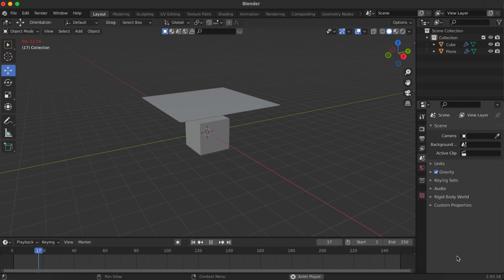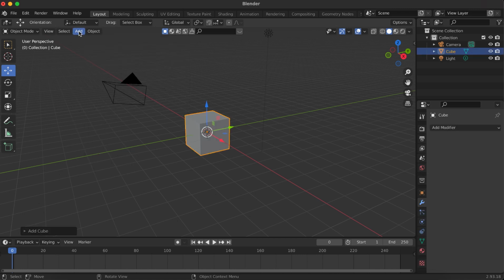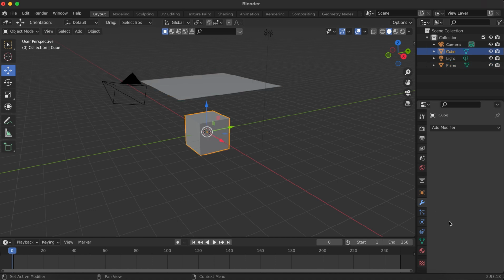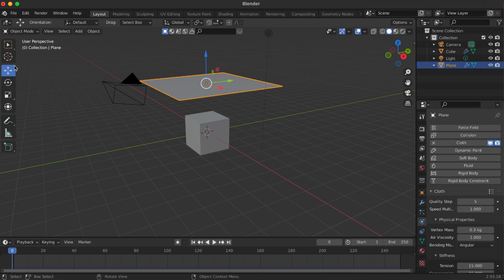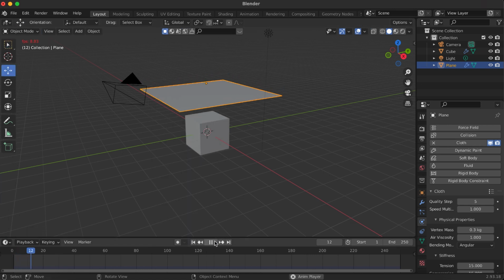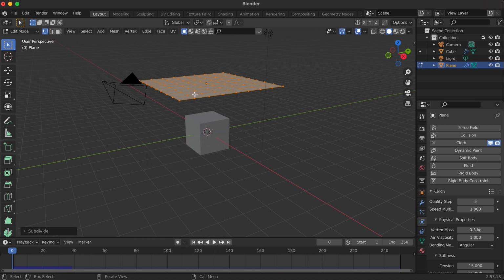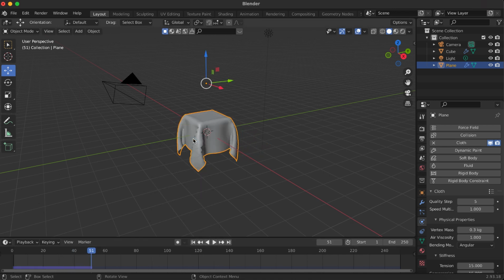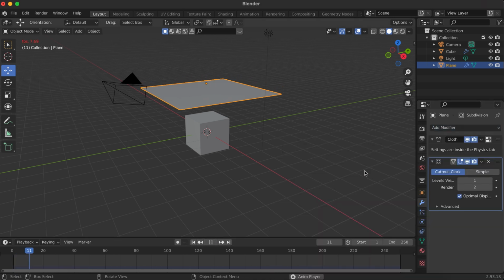How to Make Viral Blender Cloth Simulation | Tutorial | (Quick & Easy!) || Beginner Guide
👕 Want to learn how to create realistic cloth simulations in Blender — even if you're a beginner? This quick and easy tutorial walks you through every step! 💡🔥

In this video, you'll learn:
✅ How to add a cube and plane in Blender
✅ How to set up cloth and collision physics
✅ How to subdivide the mesh for realistic cloth movement
✅ How to smooth the cloth with modifiers
✅ How to make cloth fall and interact naturally in 3D

📌 Perfect for beginners using Blender 2.9x – 4.x!